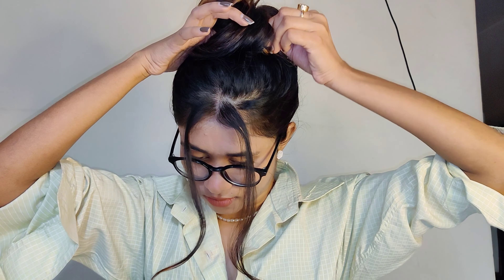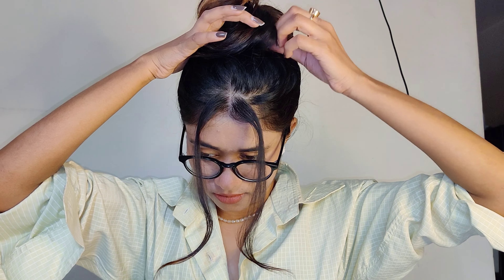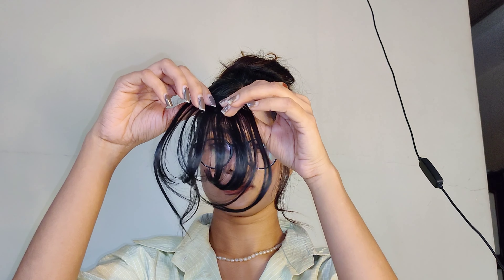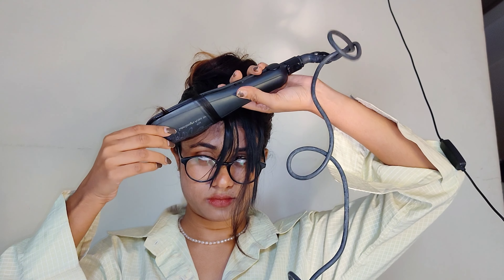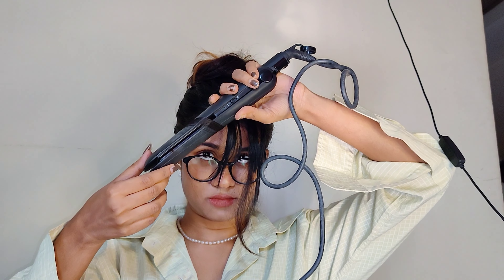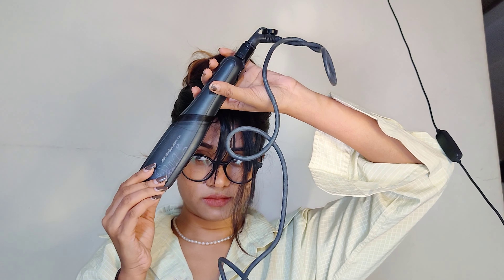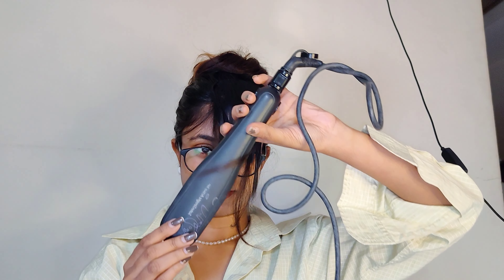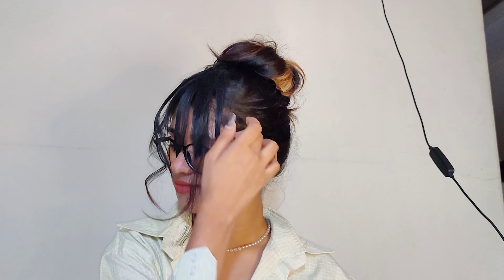Jisoo Blackpink "Flower" song inspired hairstyle